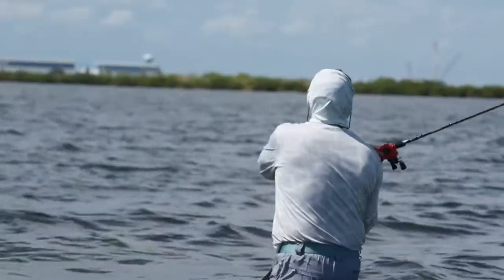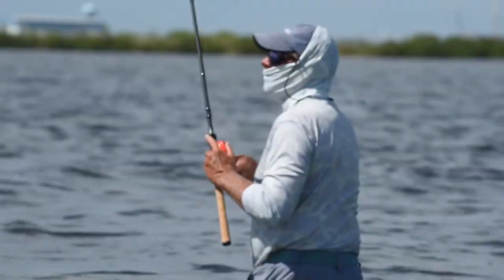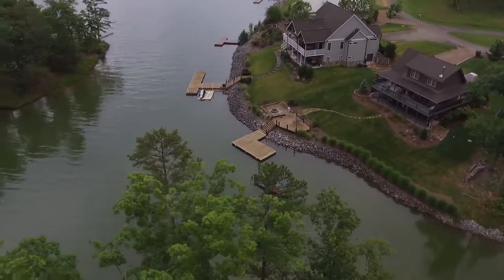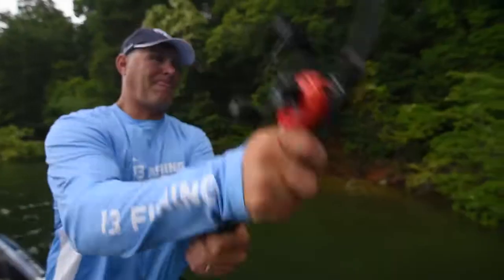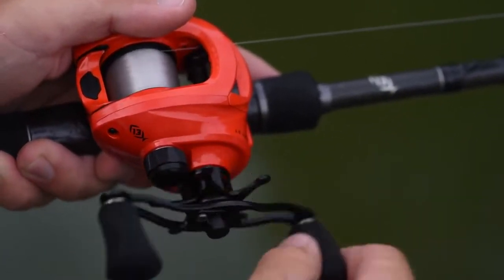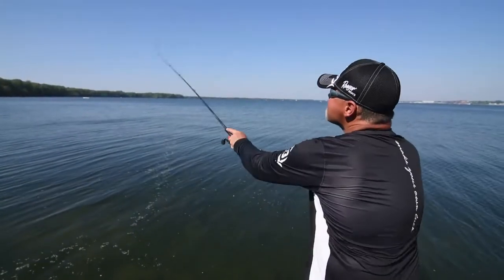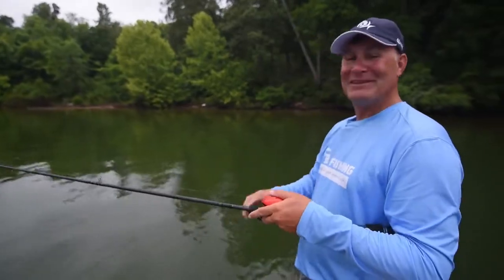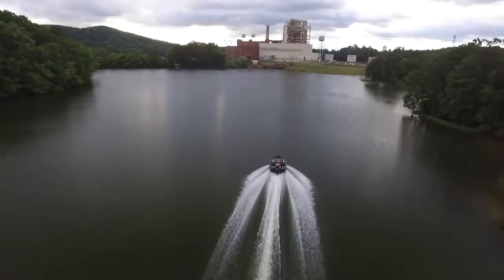Reel 13 Fishing Concept Z3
Haga espacio para el hermano mayor del Concept Z, el Concept Z3. Fabricado con rodamientos de tecnología de Polímero CZB (Concept Zero rulemanes) fabricado en Estados Unidos. Este es uno de los carretes más ligeros de su tamaño en el mercado. El Concept Z3 cuenta con un increíble Drag de 30 Libras de arrastre y una enorme corona de acero endurecido Hamai H.A.M. Gearinq que sirve para manejar los peces de mayor porte y los mas agresivos en la pelea, también es ideal para pescar con carnada siendo un reel de bajo perfil.

Si es así, el Z3 entrega una distancia de lanzamiento sin esfuerzo, cuenta con un eje de carrete de alto giro mejorado y una durabilidad inigualable con su sistema de rodamiento CZB (sin rulemanes) donde la corrosión de producto es cero. El reel 13 Fishing Concept Z3 se convierte en un reel para usarlo en todo el planeta.

Tecnología CZB -Concept Zero Rulemanes (Sistema Fabricado en USA).
Proceso de protección contra el agua salada Ocean Armor 2.
Placa lateral del engranaje con Marco de aluminio HD.
30+ Libras de arrastre máximo.
Perillas de manija con tecnología EVA XL.
Sistema de frenado centrífugo de 6 vías.
Acceso rápido de la placa lateral para modificar frenos centrífugos.
Sistema antirretroceso de parada de marcha Hamai.
Engranaje de corte japones.
Placa de freno hecha de carbono con superficie aerodinámica.
Reel apto para condiciones Saltwater.
Capacidad 240 YDS/12LB BRAID 180 YDS /55 LB
Peso: 275 gramos